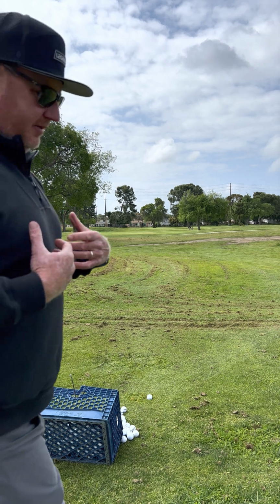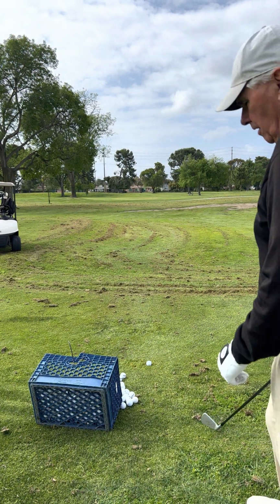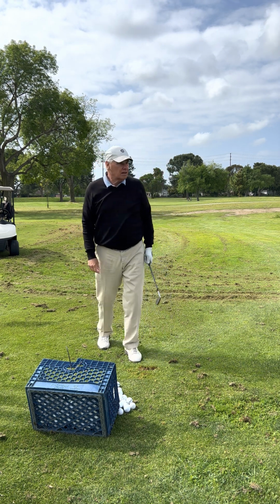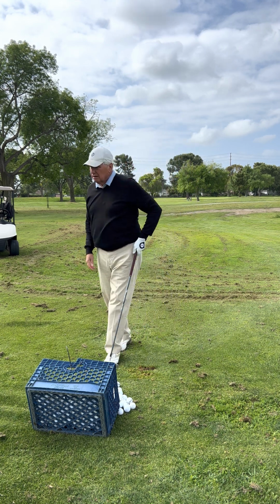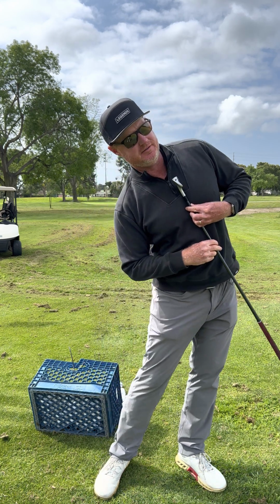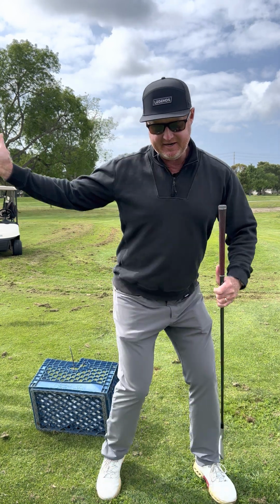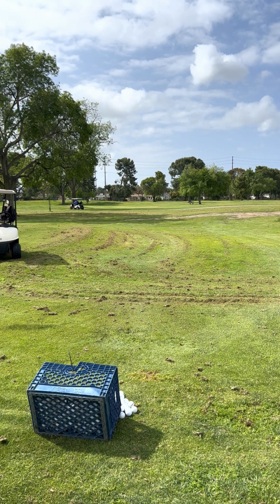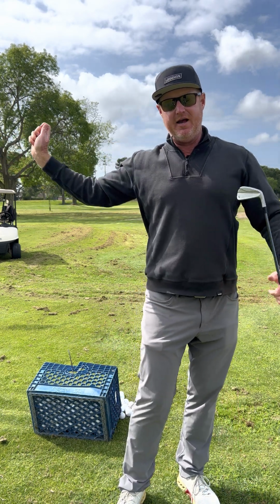Dan Cooper Lesson 2 live lesson.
The next stage of Dans golf swing.
Pivot p3-5 “transition”
Adding separation to the system